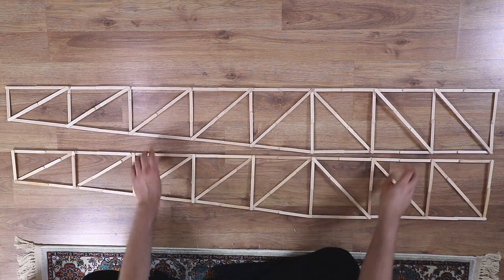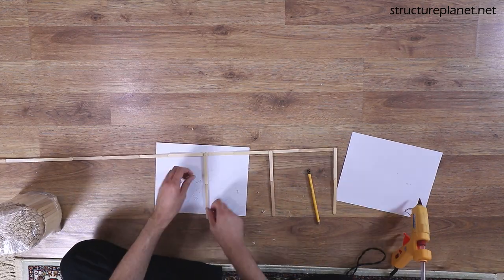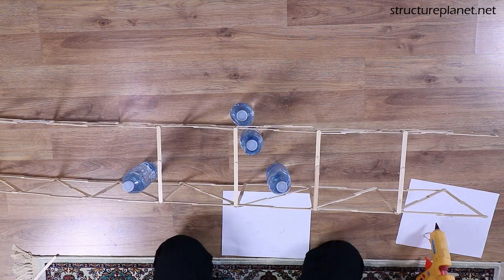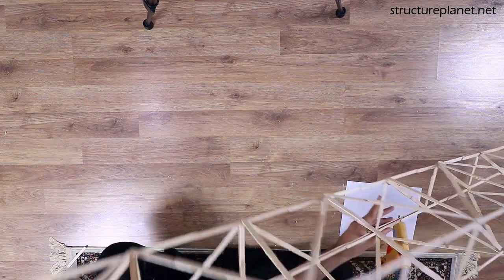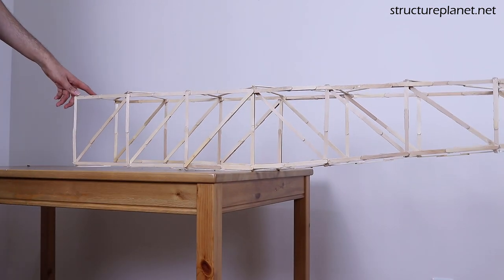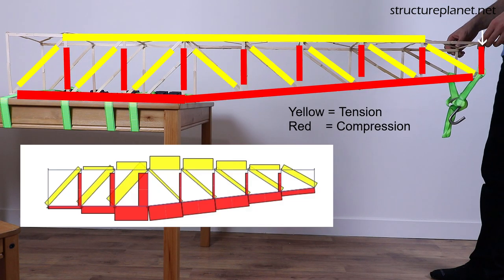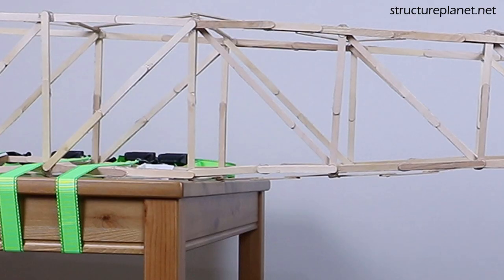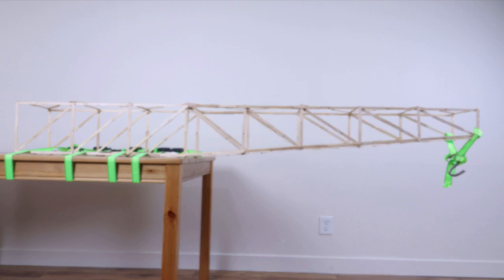Understanding Cantilever Trusses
Ever wondered how cantilever trusses work? In this video, I'm building a long cantilever truss out of popsicle sticks to explore its mechanics. 🏗️ Stick around as I load test the structure to see which member will fail first—let's find out together!